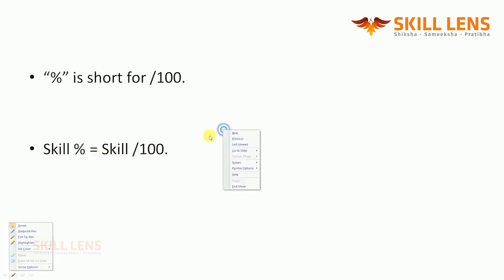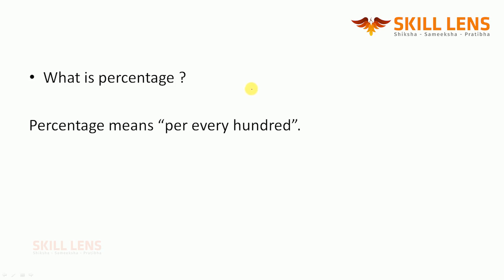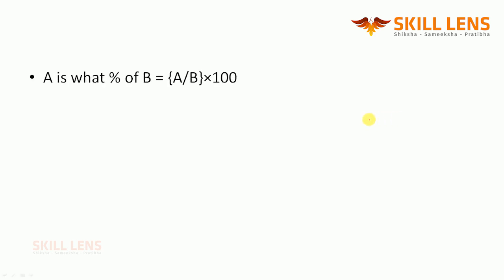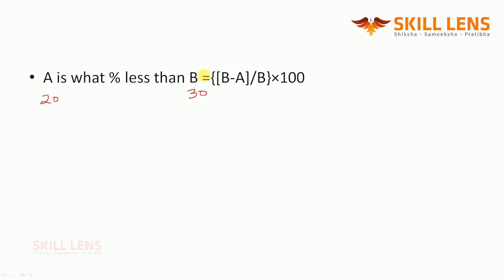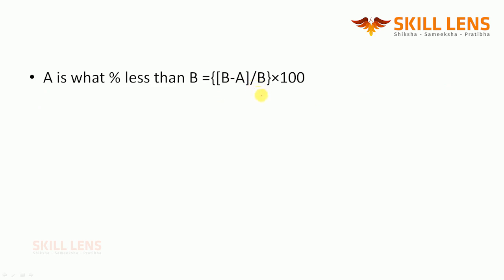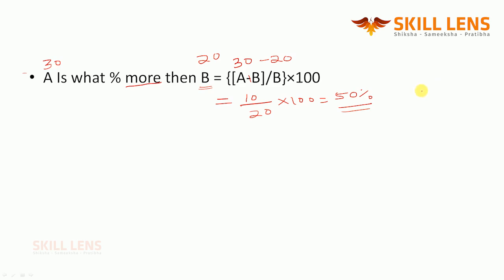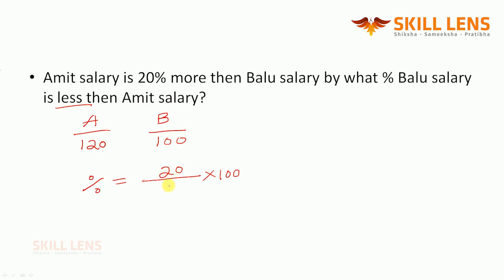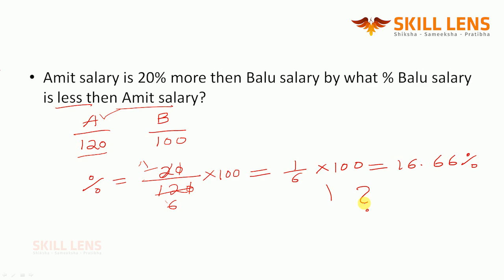Percentages Part 1